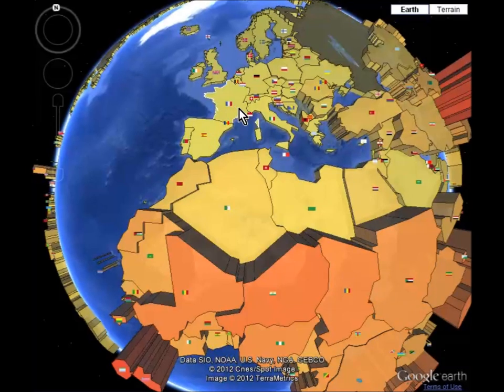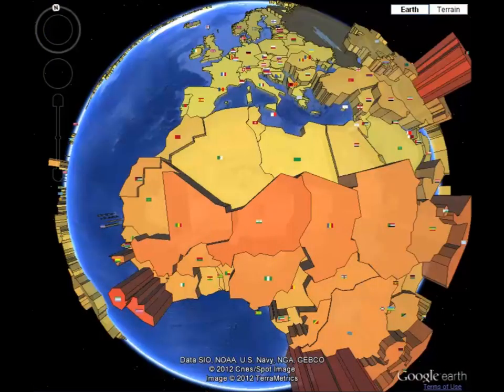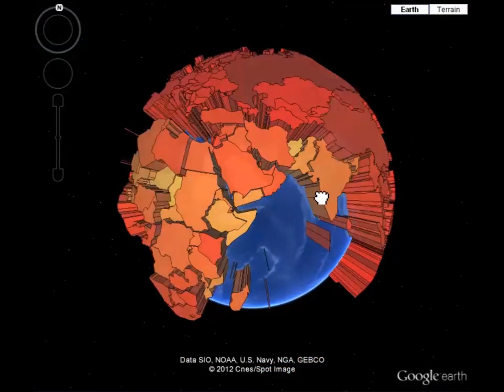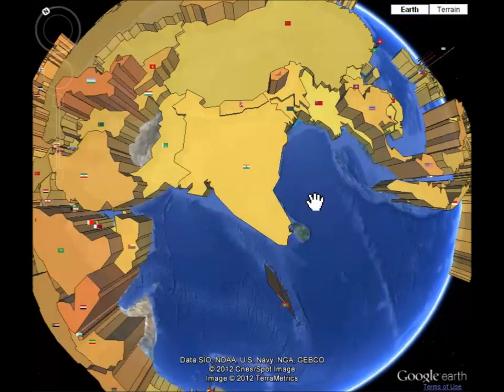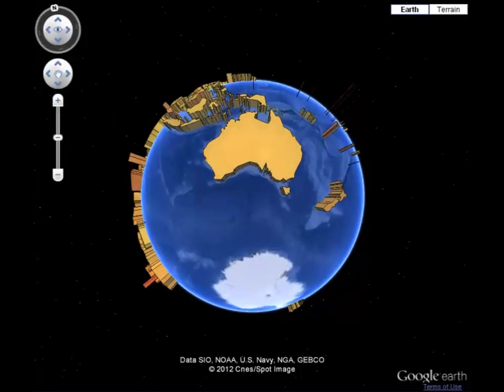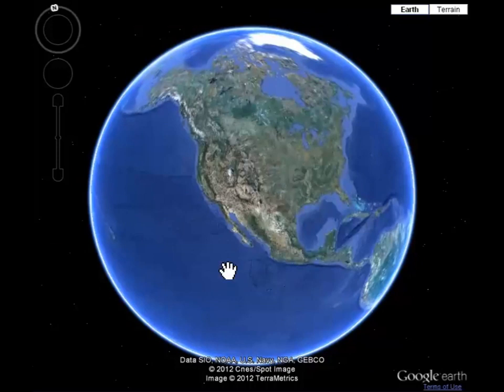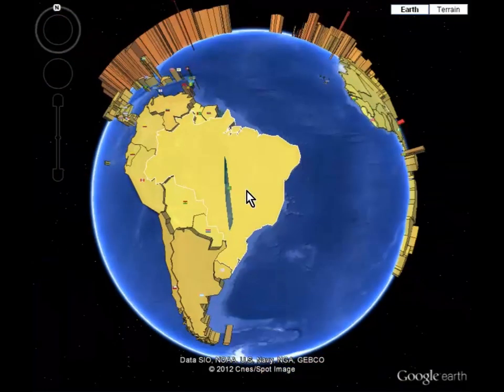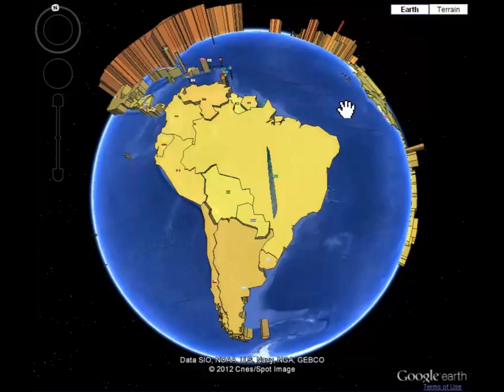Measuring Global Disparities - IB Geography Screencast by Richard